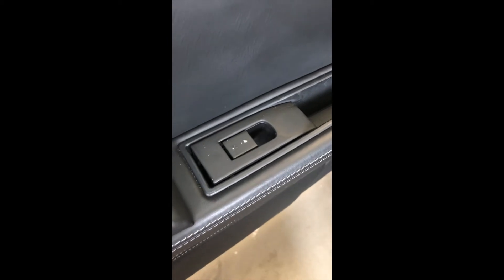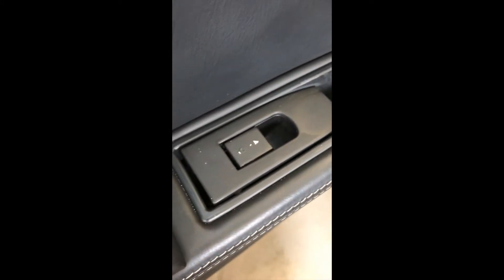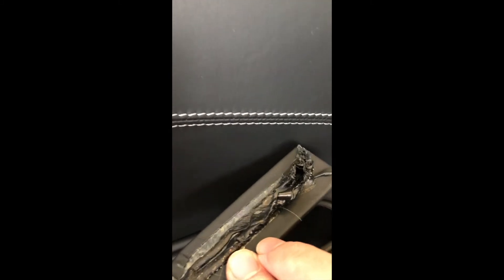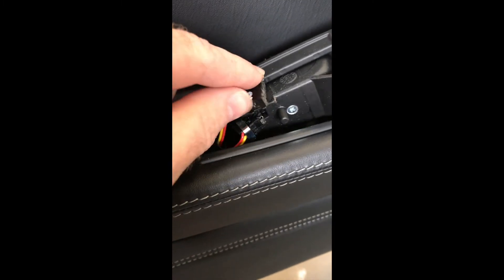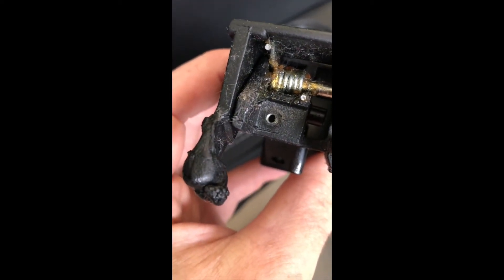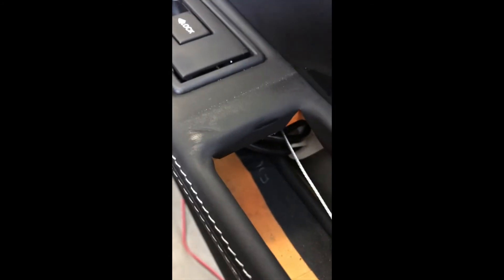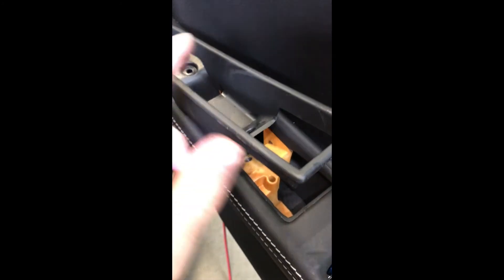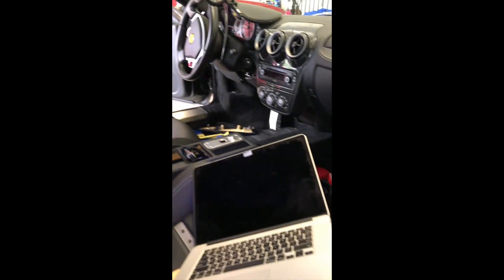Removing F430 Door Pulls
I made this video for personal use so I would know how to reassemble the parts once I got them back from being refinished. Afterward, I thought it might be helpful to others so here you have it.  I have another video that shows how to remove the electronics/buttons from the center console.